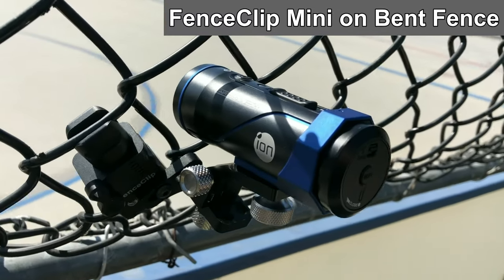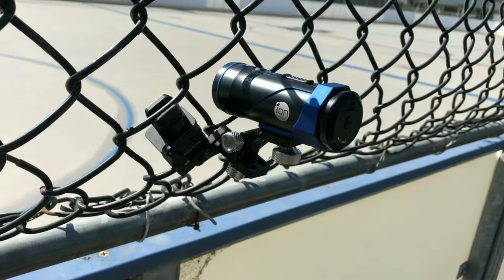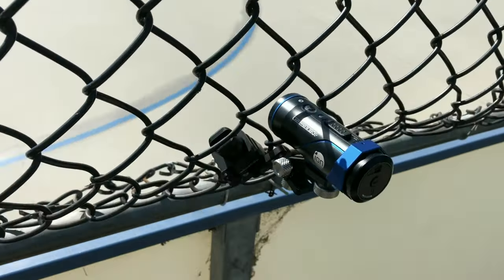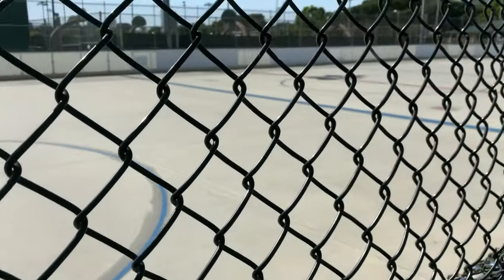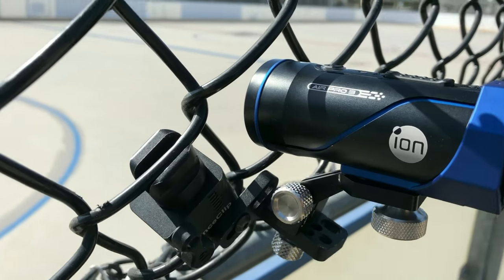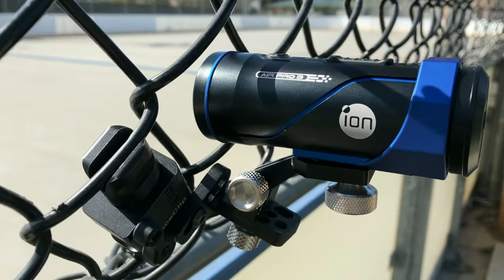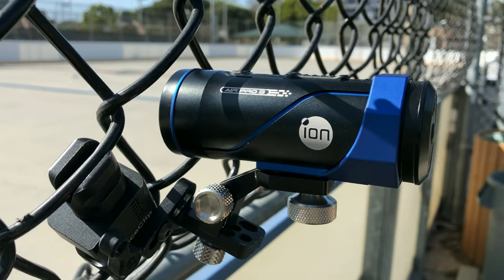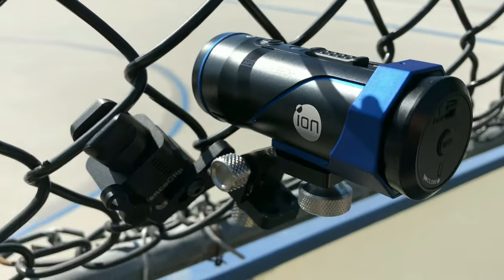Bent Fence is Easy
Bent or Blown Out Fence is no Challenge for FenceClip Products.  Our products work across two adjacent parallel wires in the fence.  We don't wrap around the fence, we run on the Plane of the Fence and only for a short distance across a single cell.  Bent fence is just as easy as flat fence.

Do you have a Backstop near you that's challenging?  Please send us a photo, lets see what we can do.

The mini is a small powerful camera clamp, smaller than a single cell in a fence.  The chassis and piston design includes spring-assisted installation and a powerful locking feature.  The installation of the mini on a fence is intuitive.  The mini securely connects to a chain-link fence in seconds making it easy to Film Baseball and Softball games or any other event filmed through a chain link fence.  This is our preferred clamp for Action Cameras on Chain Link fence.

Smaller – small enough to fit within a single cell of a chain link fence.  The mini + camera fits nicely in your jacket pocket.

Lighter - Weighs 6 oz as shipped.  Light, small camera setups, 10 oz. total with GoPro camera attached.

Faster – Spring assisted installation.  On and off the fence in seconds.

More Secure – The device locks up tight.  The mini is extremely secure.  The GT Lug provides 3x the torque of a standard screw making it easy to lock the mini in place.